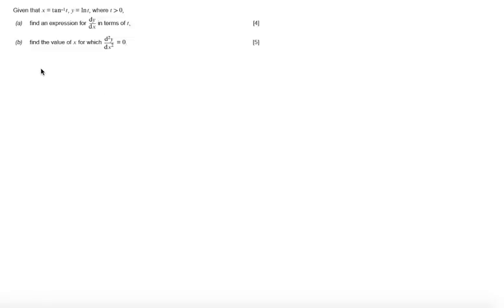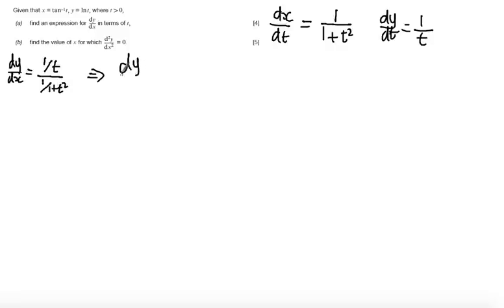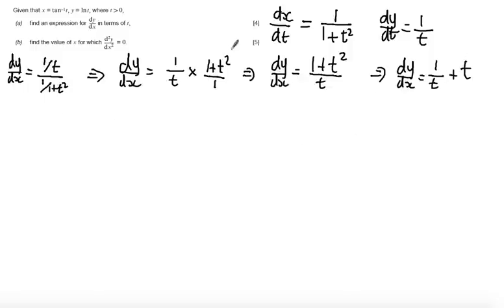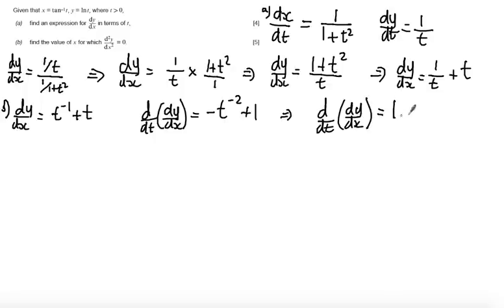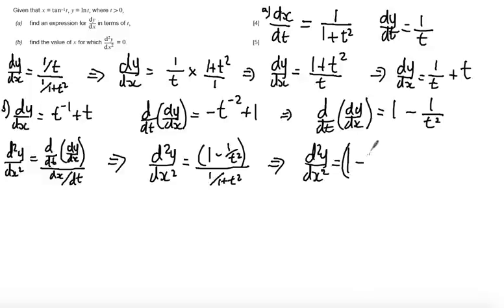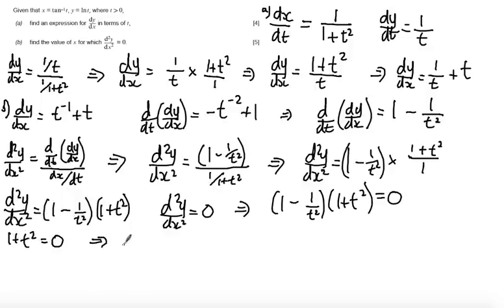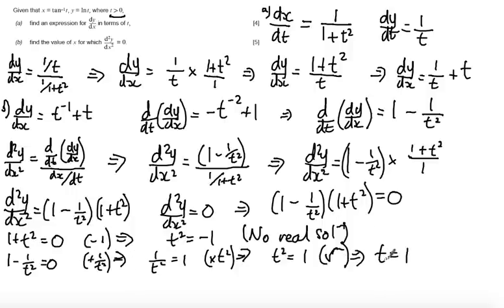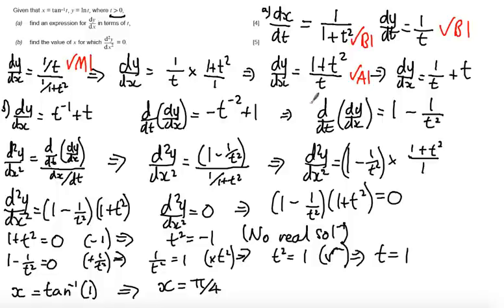WJEC C3 June 2015 Q4 - Parametric Differentiation Solution